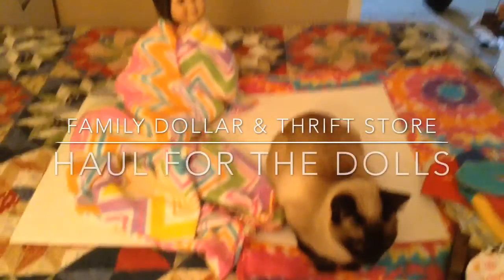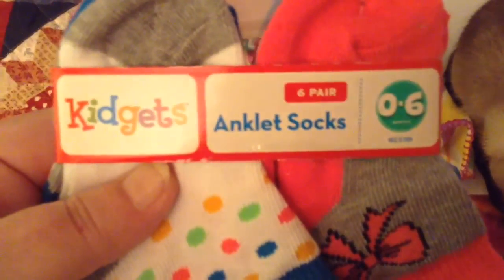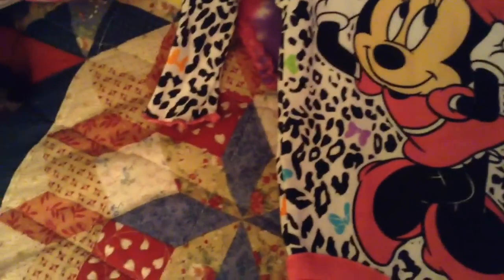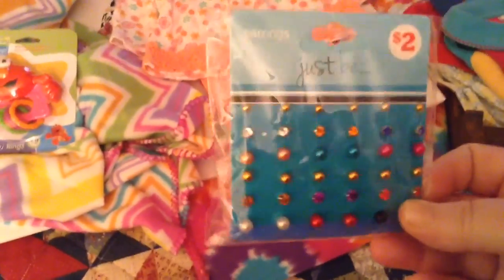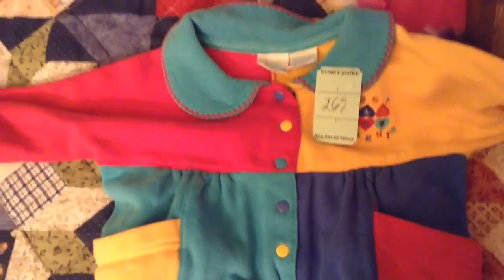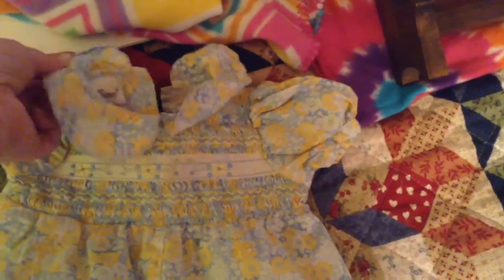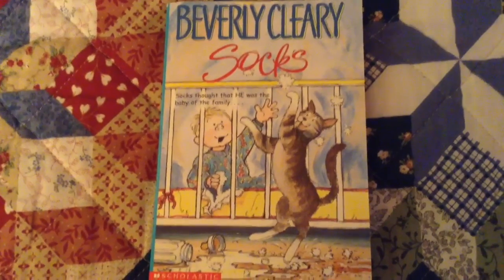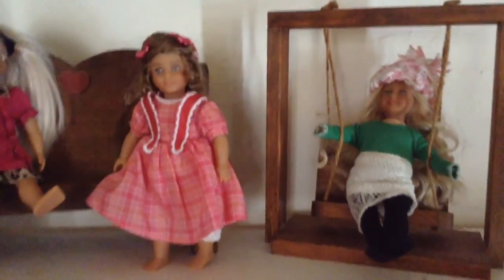Family Dollar & Thrift stor haul for dolls / Doll Vlog / American Girl, Paradise Galleries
My editor froze so I am a little late with today's Vlog!! Hope you enjoy the hauls and thrifty finds.